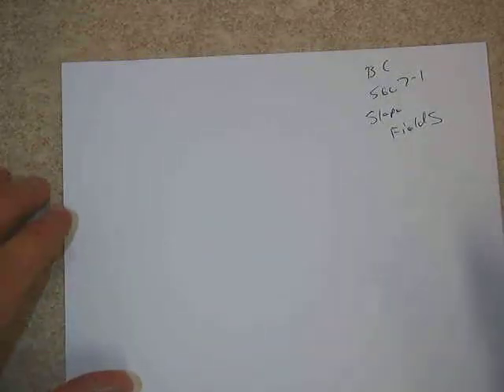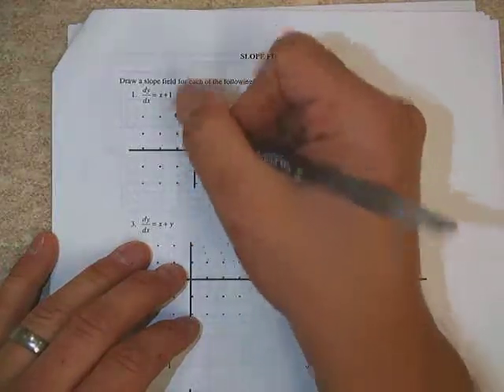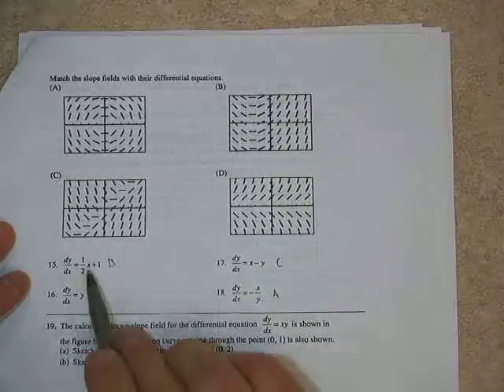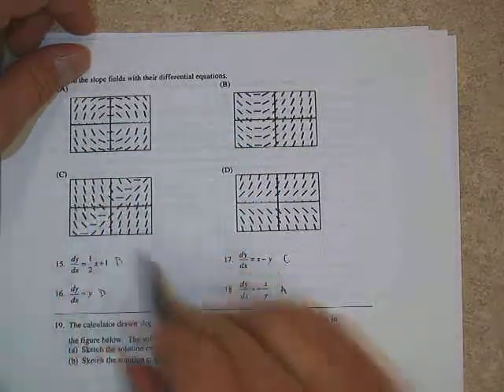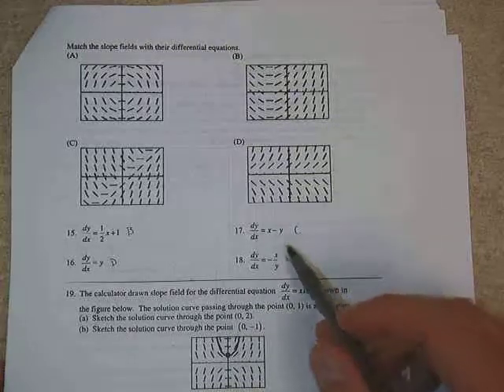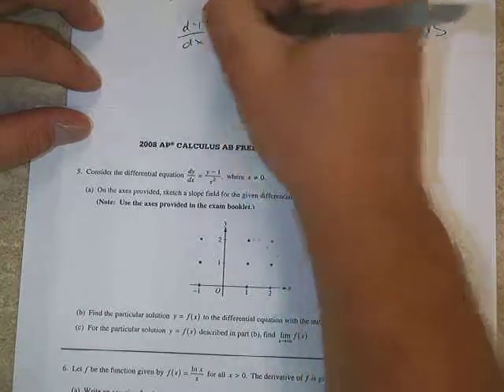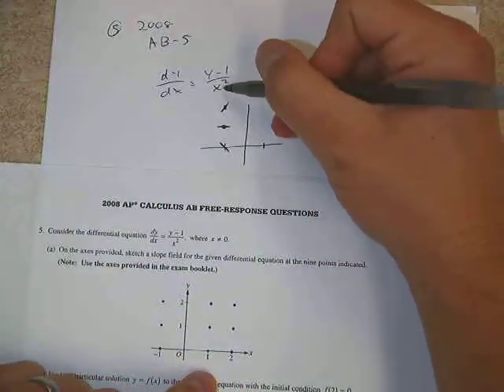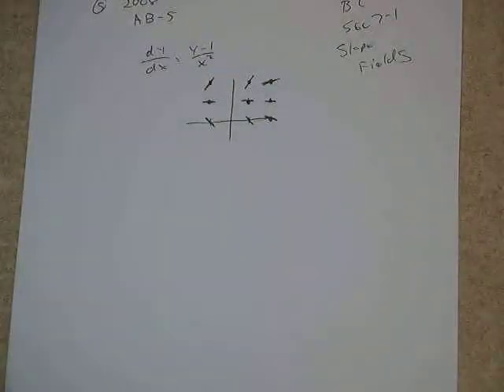AB Sec 7-1 Slope Fields 2014-2015